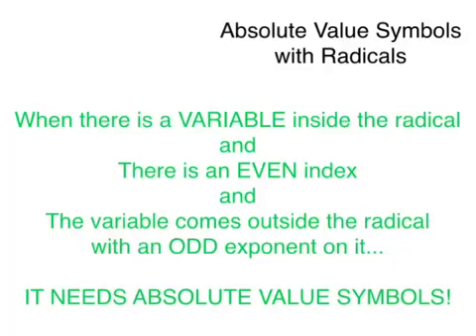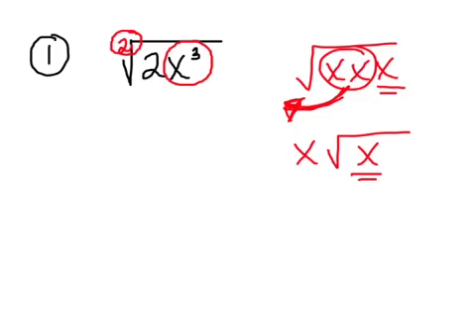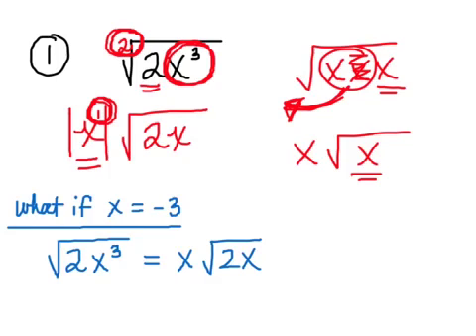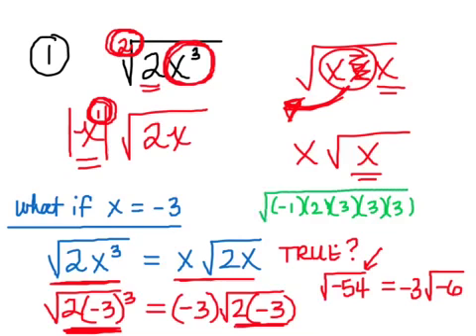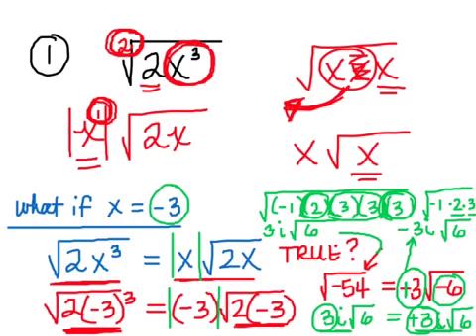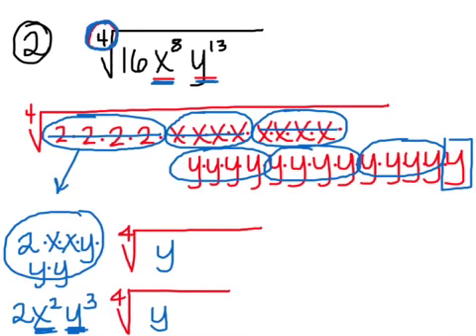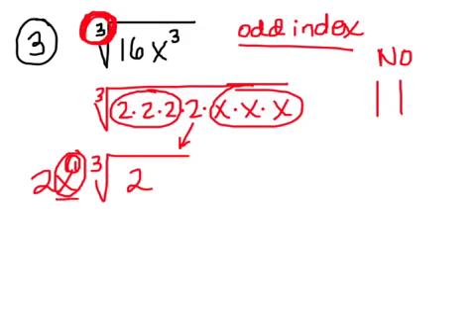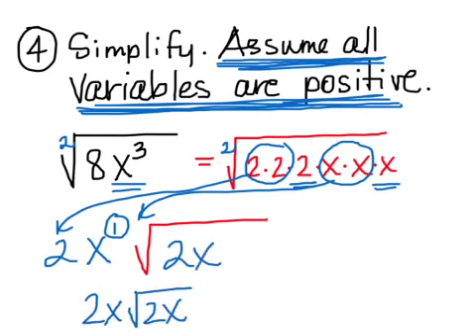Absolute Value Symbols with Radicals